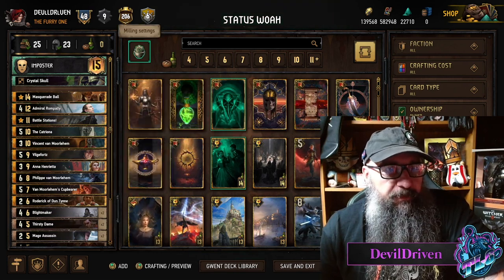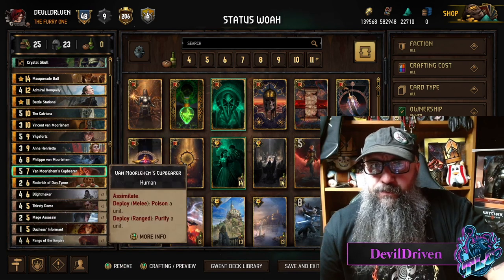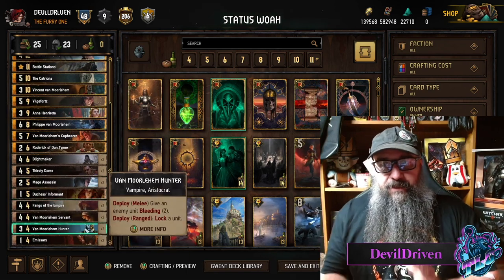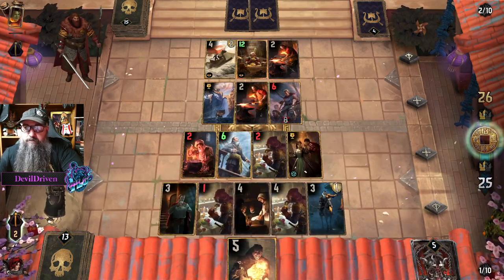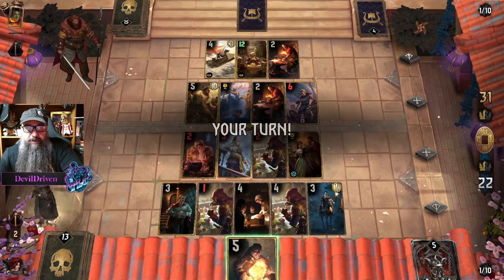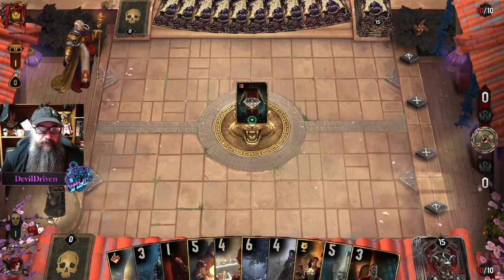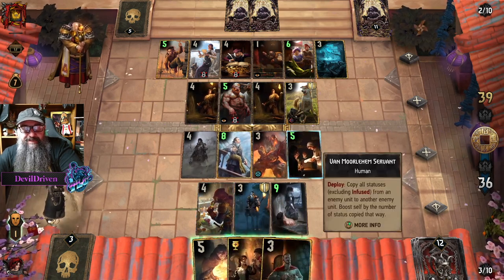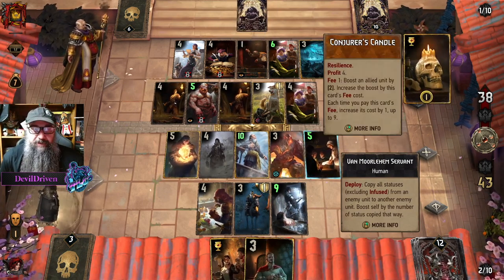GWENT | TIDE RISES | NILFGAARD